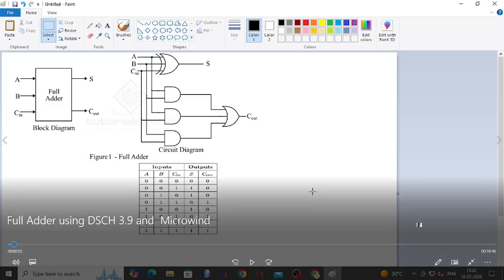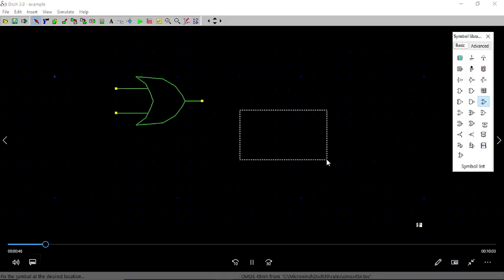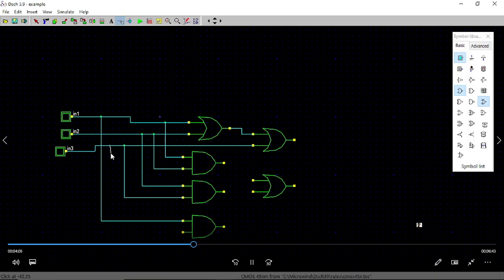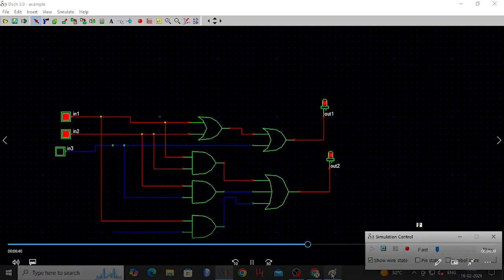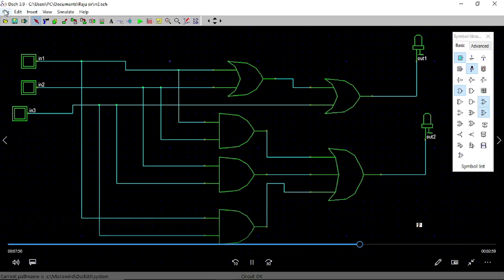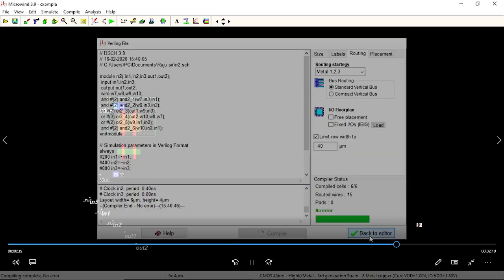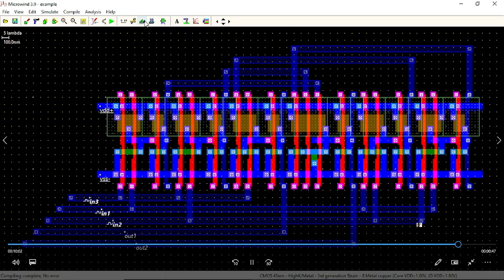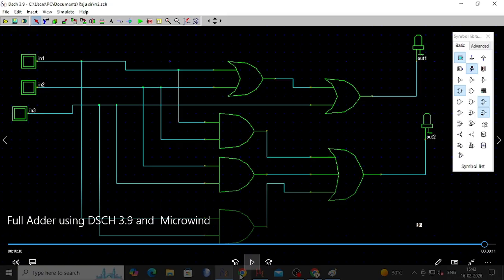Full Adder design using DSCH 3.9 Microwind tool ,DSCH 3.9, Microwind 3.9 Tutorial,DSCH Full adder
Full Adder using Microwind 3.9,
DSCH 3.9 Tutorial,
Microwind 3.9 Tutorial,
DSCH Full Adder,
Full Adder Design,
Full Adder Circuit,
Full Adder using DSCH,
Full Adder using Microwind,
cmos Full Adder,
CMOS Full Adder Design,
DSCH Tutorial,
microwind Tutorial,
Microwind CMOS Design,
 VLSI Design,
VLSI Tutorial,
Digital VLSI,
CMOS Circuit Design,
Lab, VLSI Lab Tutorial,
Full Adder Simulation,
CMOS Logic Design,
 DSCH Microwind,
ECE Classes,
VLSI Simulation,
 Full Adder Layout,

Signals & Systems
Probability & Random Processes
Communication Systems
Cellular & Mobile Communications
Analog Communications
Digital communications
Verilog lab
Microwind Lab
STLD

Signals & Systems
Communication Systems
Analog Communications+
Digital communications
Verilog lab